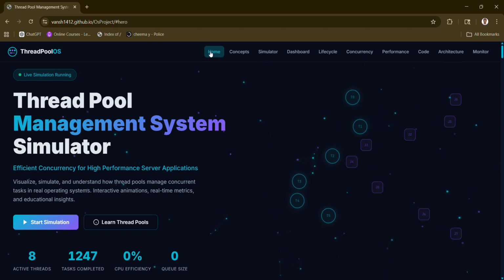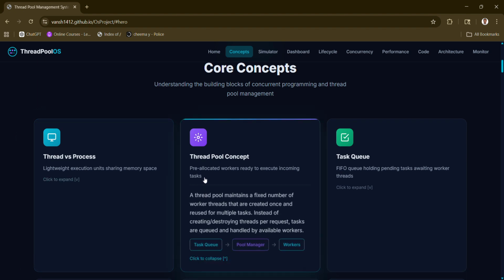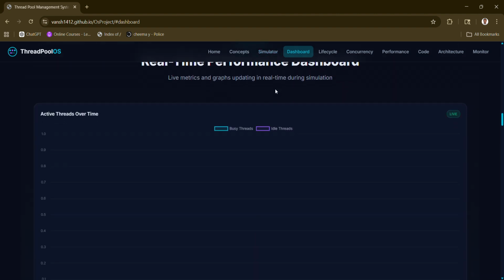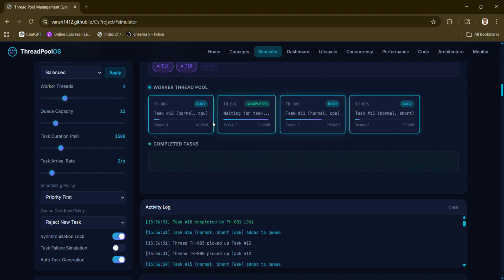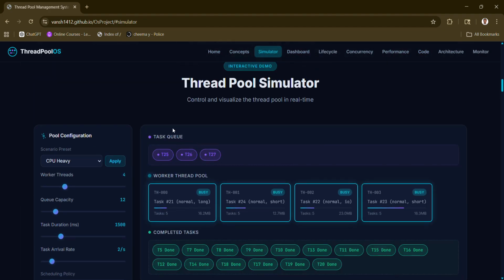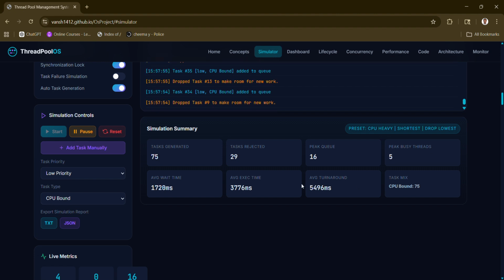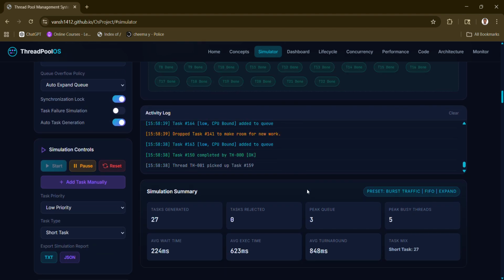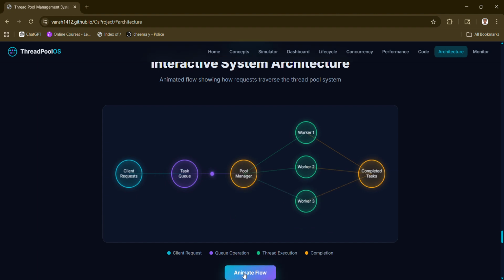Thread Pool Management System | Full Project Demo + Theory (Operating Systems)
Thread Pool Management System – Complete Project Demo & Explanation

In this video, we present our project Thread Pool Management System, which demonstrates how multiple tasks can be handled efficiently using multithreading concepts.

This project focuses on improving system performance by reusing threads instead of creating new ones repeatedly.

What is a Thread Pool
Task Queue & Scheduling
Thread Reusability
System Performance Optimization

Project Working

Tasks are added to a queue
Available threads pick tasks from the queue
Tasks are executed concurrently
Threads are reused after execution

👨‍💻 Team Members
Vansh Chopra
Prateek Singh
Chiranjbi Sahoo

This project was developed at Lovely Professional University

🔮 Future Enhancements
Priority-based scheduling
Dynamic thread allocation
Advanced monitoring system

TIMESTAMPS (CHAPTERS)

00:00 Introduction
00:50 What is Thread Pool
01:50 Why Thread Pool is Needed
02:40 System Architecture
03:40 UI Overview
04:40 Adding Tasks
05:50 Execution Process
06:50 Thread Reuse
07:40 Real-World Applications
08:30 Advantages
09:20 Conclusion